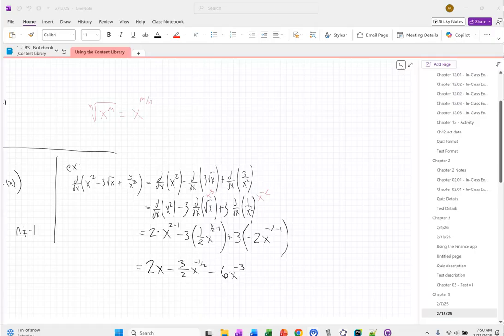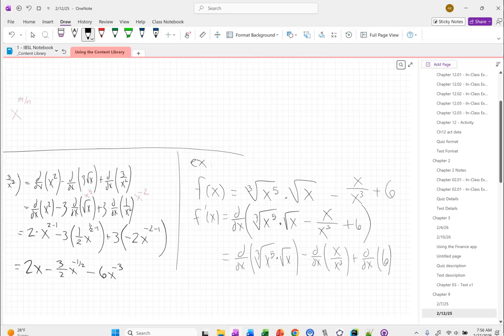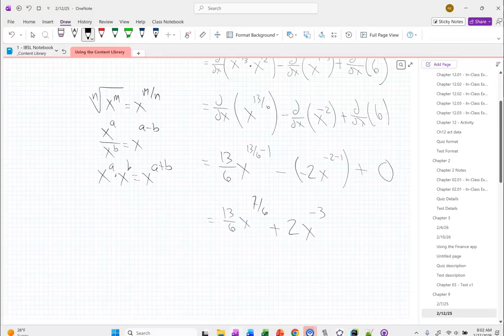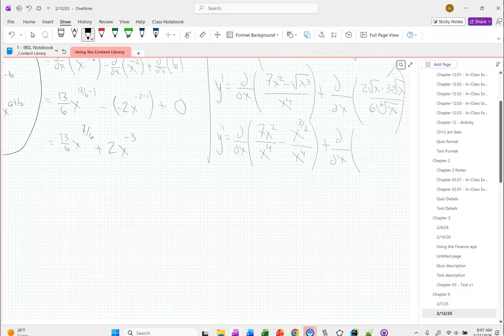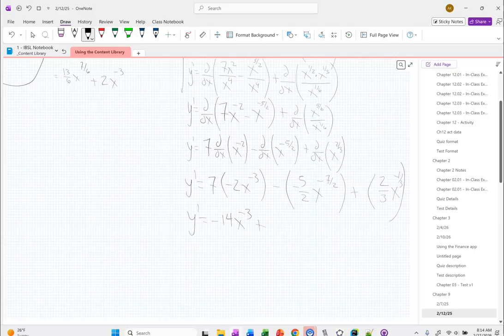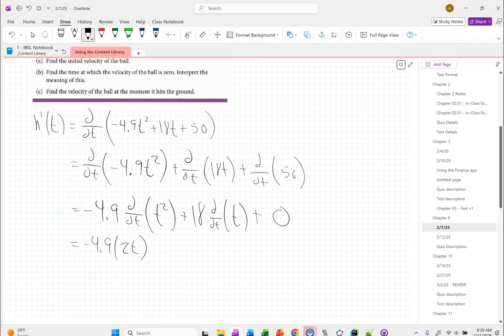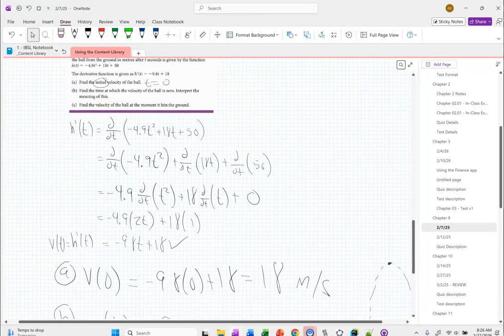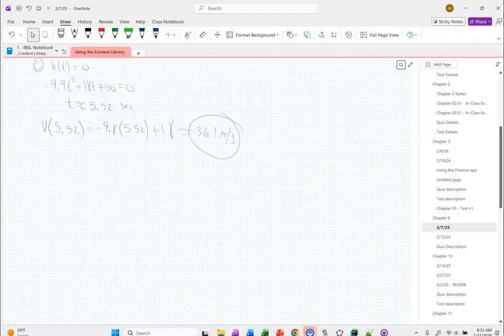2/27/26 IBSL - 1st hour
9.1 & 9.2 notes (part 2)